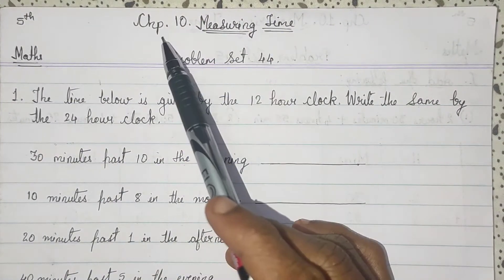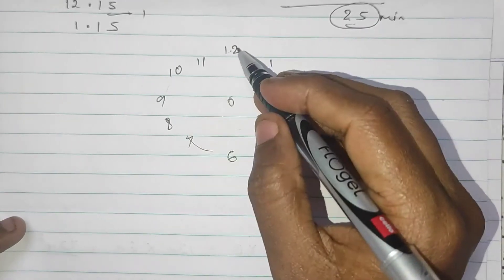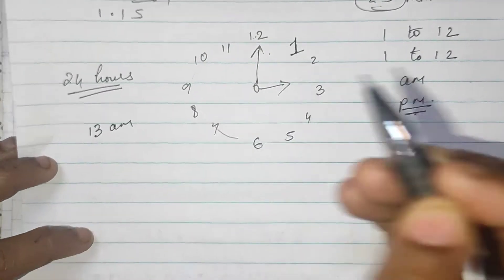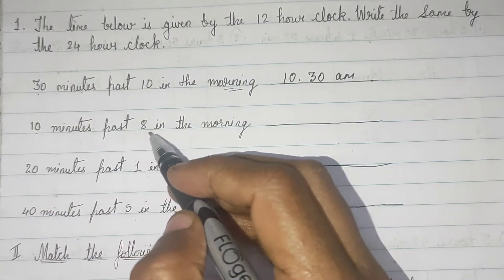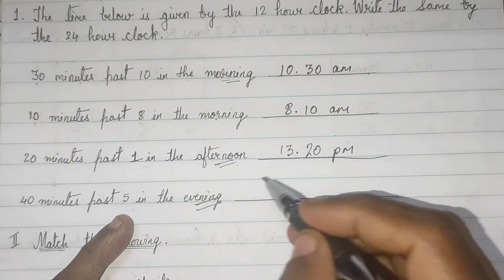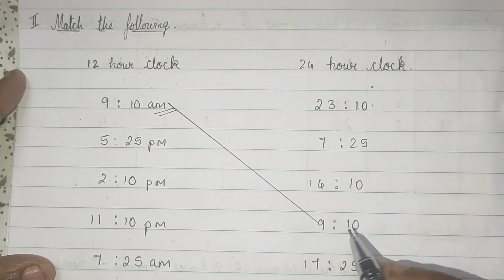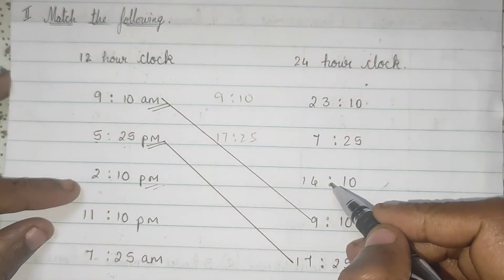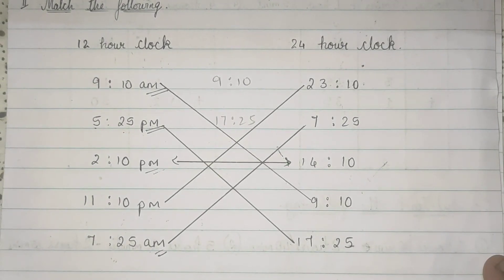5th,Maths, chp.10.Measuring Time, P.S.44, Maharashtra board,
5th, Maths, chp. 10,Measuring Times, P.S.45, Maharashtra board,